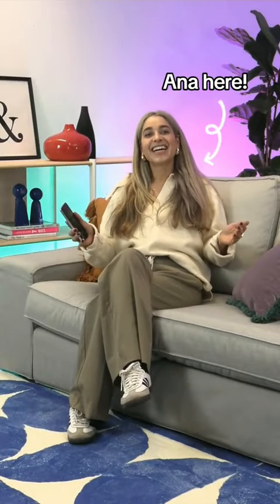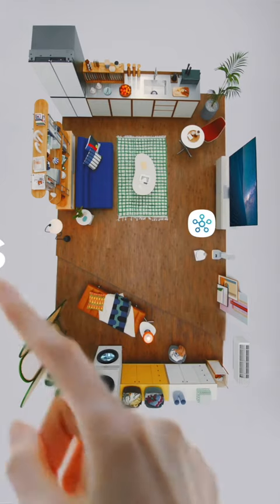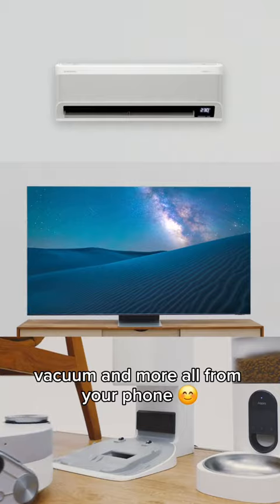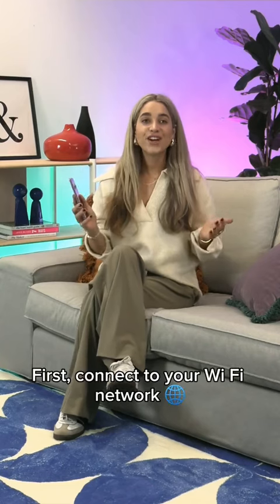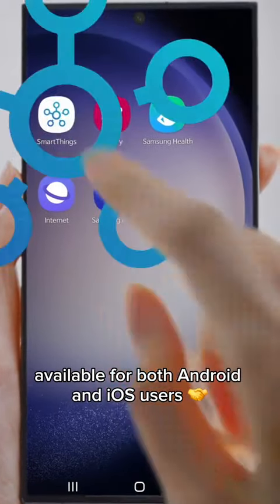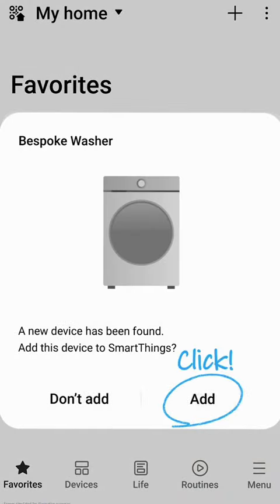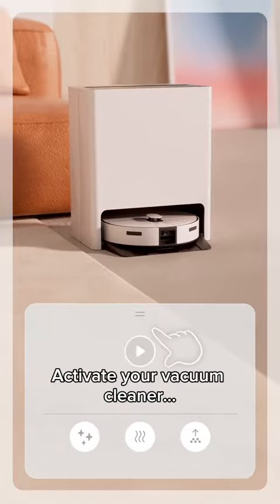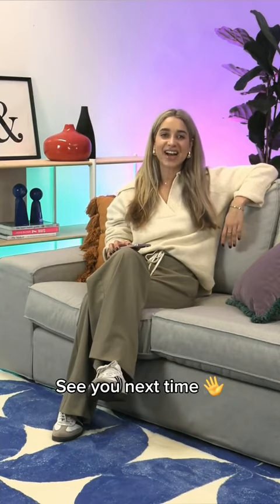Welcome to our SmartFriday series!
Get ready for the latest Samsung tech buzz and clever product hacks, coming at you every other Friday. 👀

Got something you're dying to know? Whether it’s a quirky feature or a nifty trick, we want to hear your burning questions! Drop your ideas below! 💙

* Images and on-screen contents simulated for illustrative purposes.
* All devices should be connected to Wi-Fi or other wireless network, and registered with a single Samsung Account.